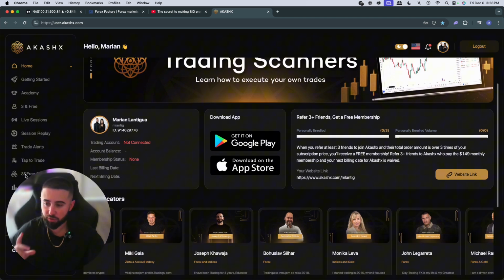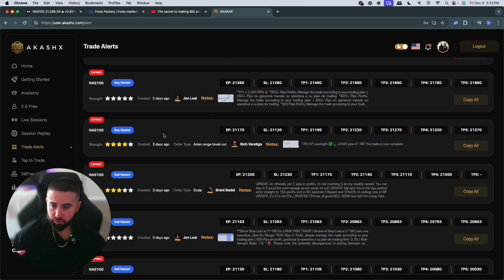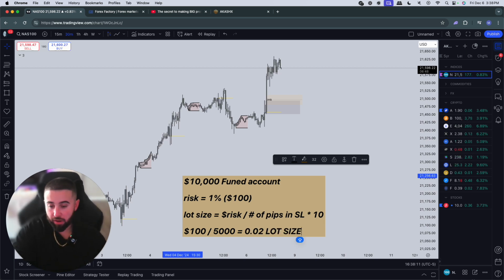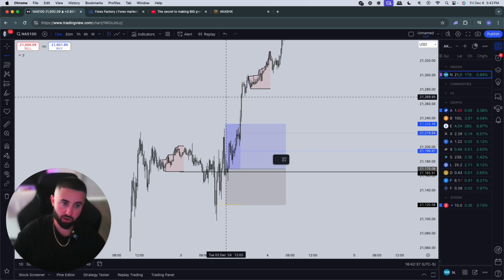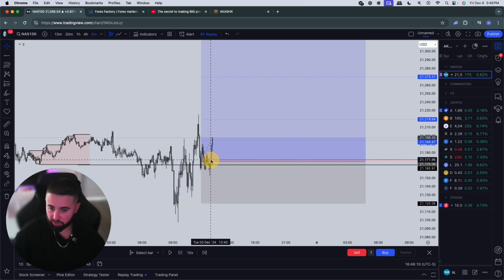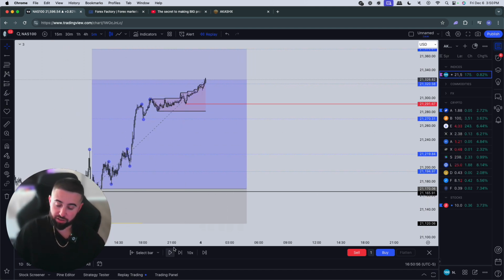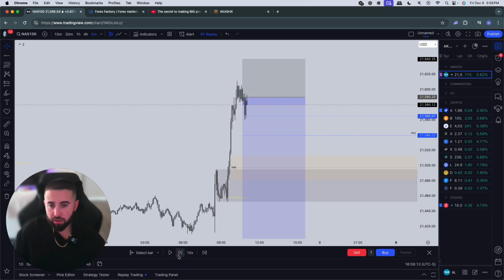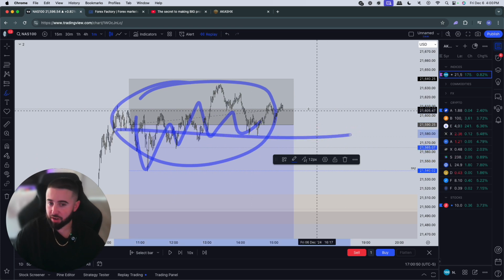How to ACTUALLY win with trading signals...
How many times have you tried a different forex signals chat, but still end up losing all the time? This video shows you how I teach my students to take trading signals the RIGHT way...

🤝🏻 Interested in private mentorship / signal room?
(including a FREE 10K prop firm challenge account!!!)
and click "Trade With Me"

Sent a trade signal to all my members during FOMC and we CASHED out for a big win. Watch me break it down in this video!